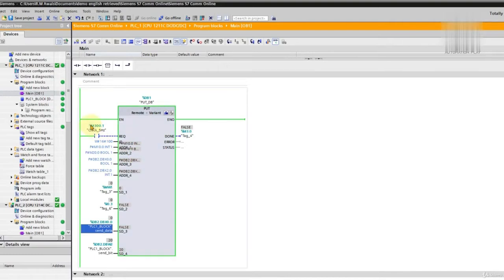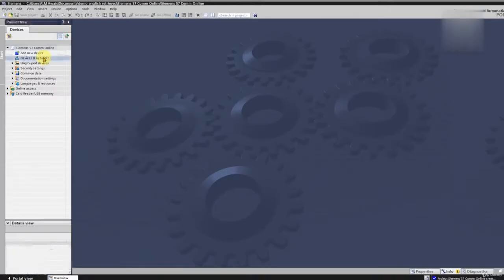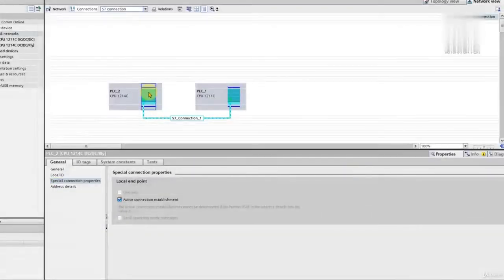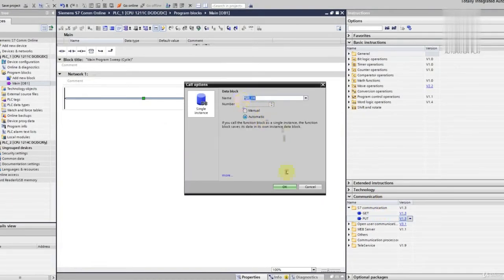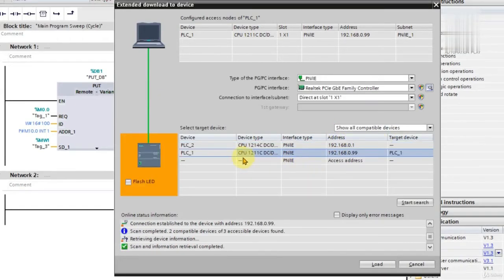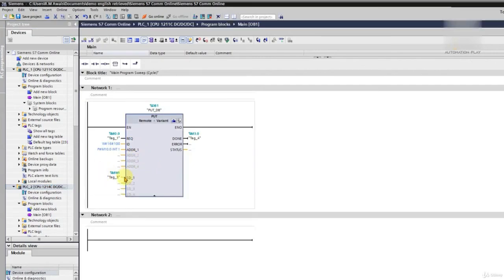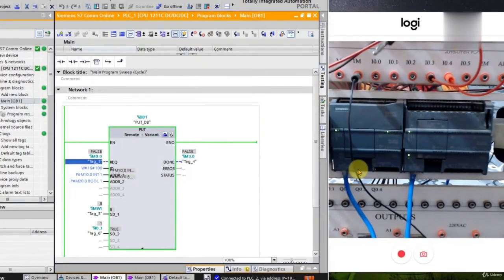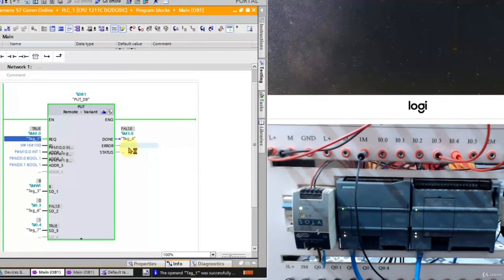PROFINET - Siemens S7 Communication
This video will teach you how to make communication between 2 PLCs and how to share inputs and outputs.